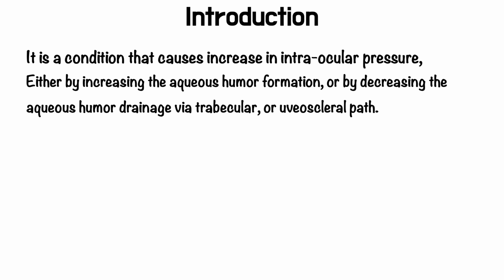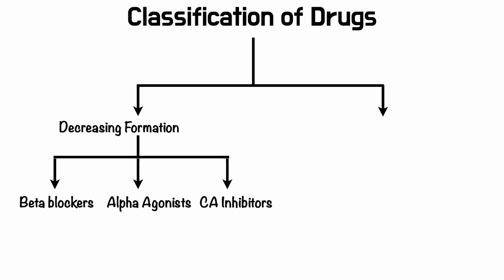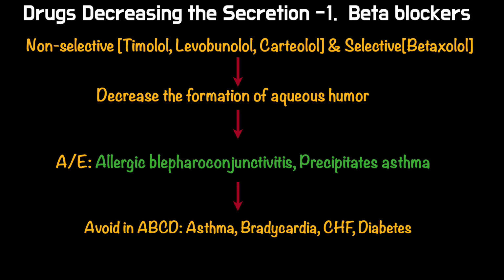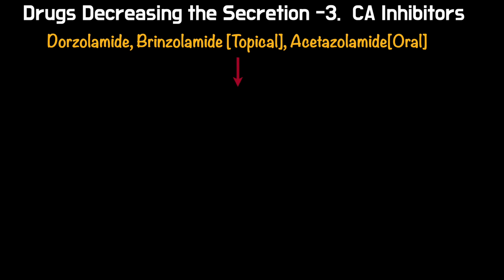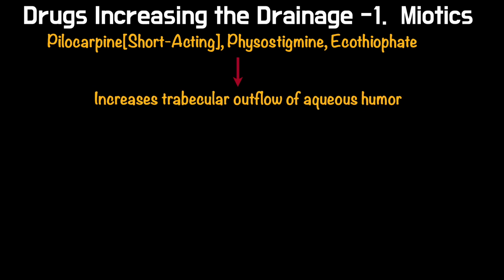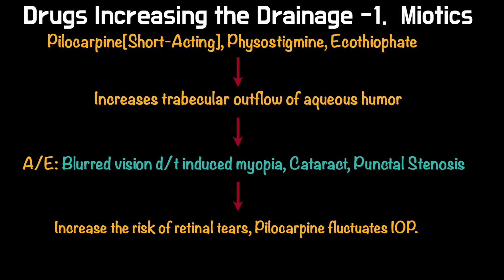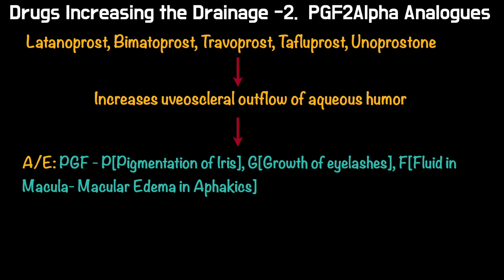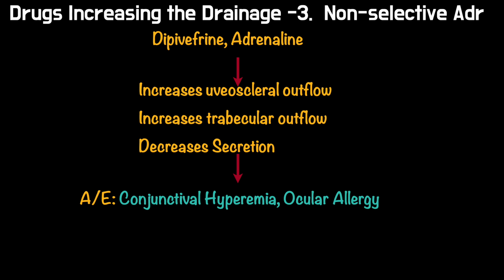Glaucoma Drugs | Anti-Glaucoma Treatment | Pharmacology in 7 Minutes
Struggling to memorize anti-glaucoma drugs? This high-yield video simplifies everything you need to know for your exams and clinical practice. We break down the classification, mechanism, side effects, and clinical use of anti-glaucoma medications with visuals and mnemonics to make learning easy and unforgettable.

🧠 What You’ll Learn:
👁️ Types of glaucoma: open-angle vs angle-closure
💊 Drug classes: Prostaglandin analogs, Beta-blockers, Alpha-agonists, Carbonic anhydrase inhibitors, Miotics
🎯 Mechanism of action simplified
⚠️ Side effects and contraindications
🔑 First-line vs second-line drugs
📚 Quick mnemonics and exam tips

✅ Ideal for:
USMLE Step 1 & Step 2
NEET PG, INI-CET, NEXT, PLAB
MBBS/MD/Pharm students
Ophthalmology rotations and viva prep

📌 Boost your retention and score higher with this concise review!